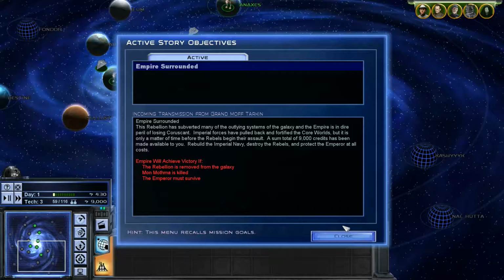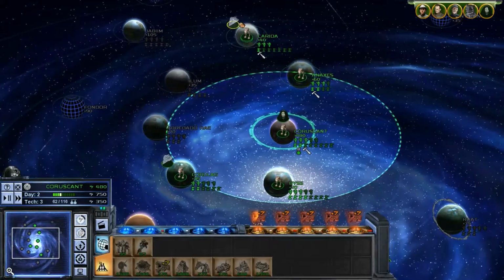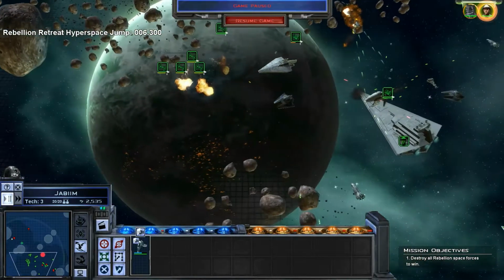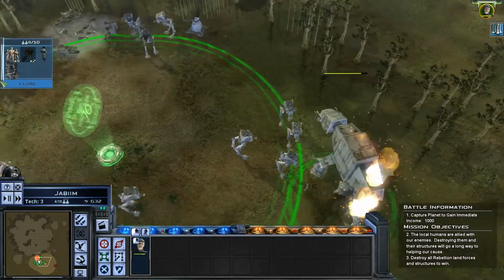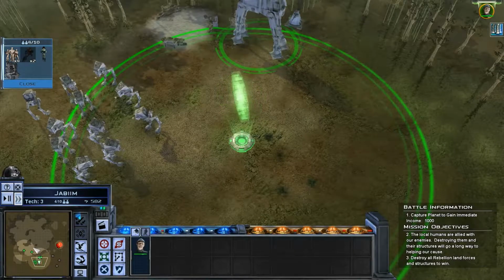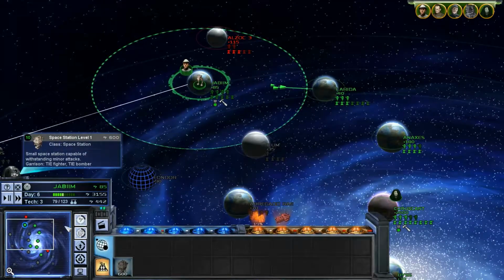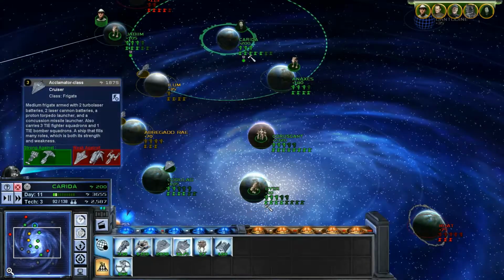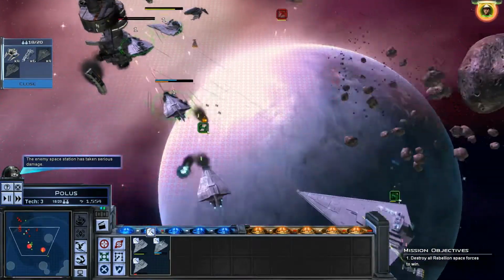Star Wars: Empire at War - S12E1 - Better in EVERY Single Way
The Empire begins to attempt to regain control of the galaxy. Will they succeed?